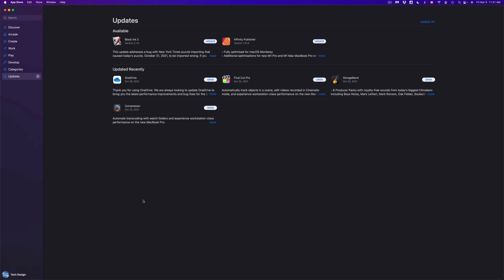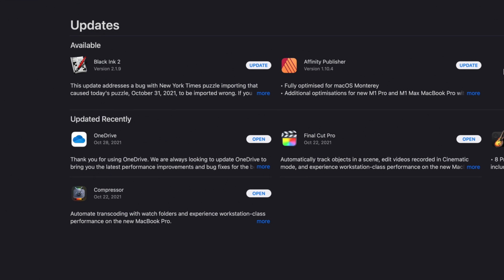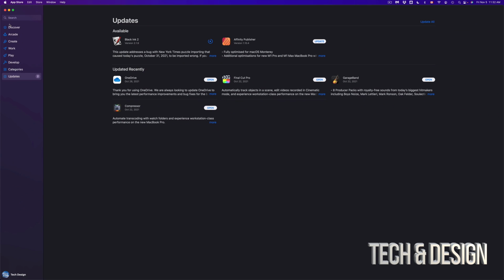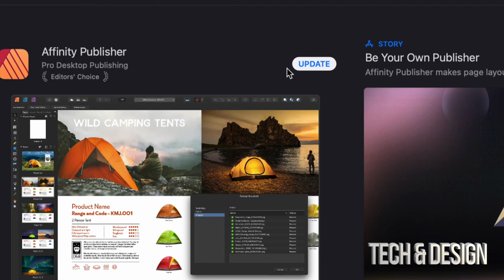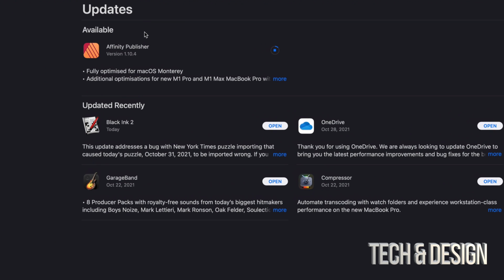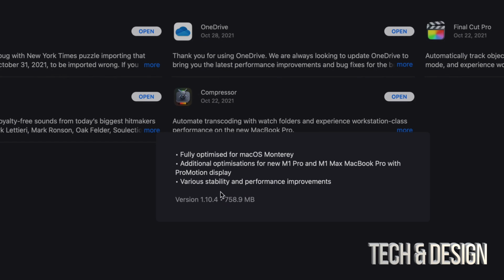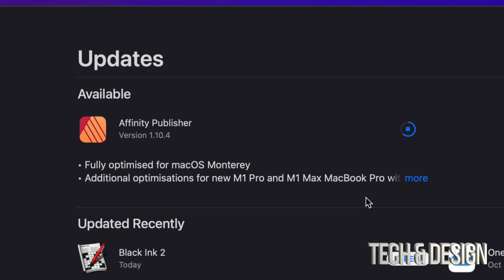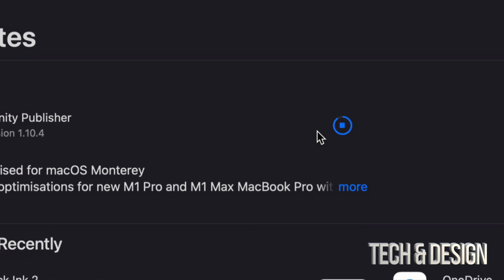How to Update Apps on MacBook Air in 2022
Update apps / programs MacBook Air 2022, MacBook Air M1